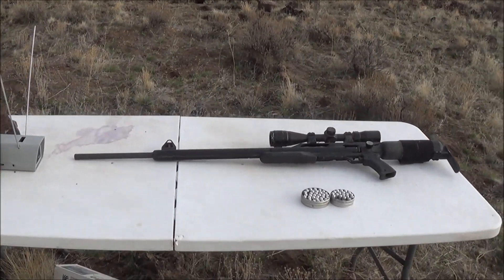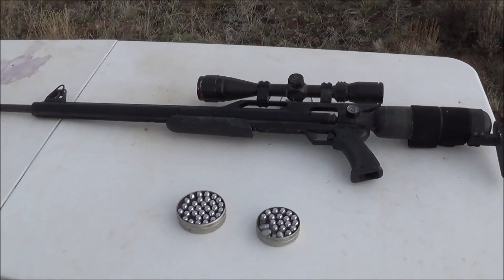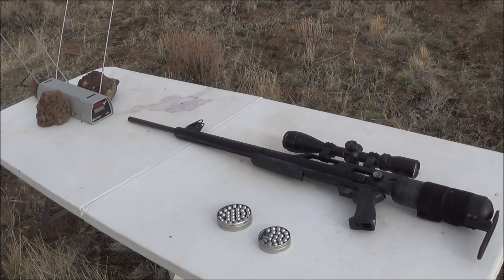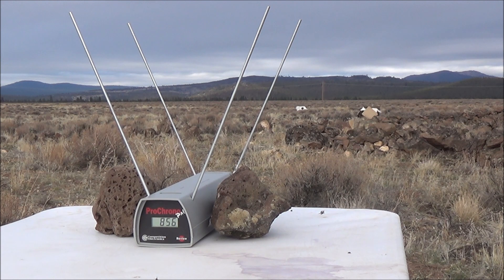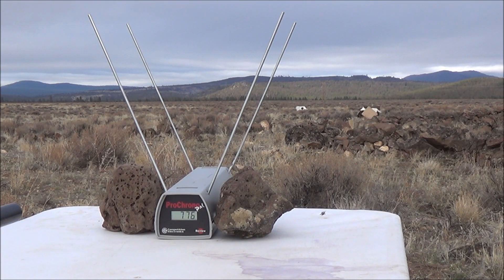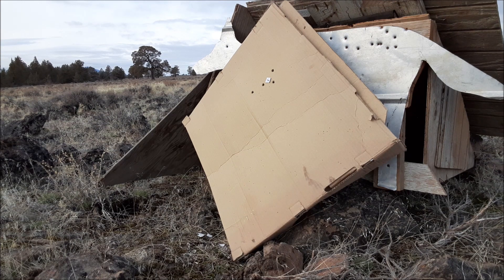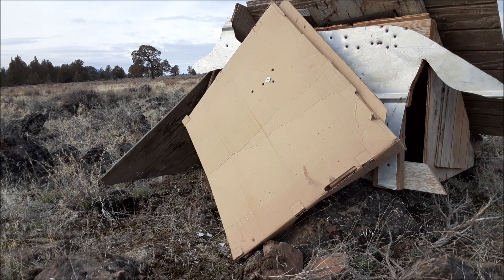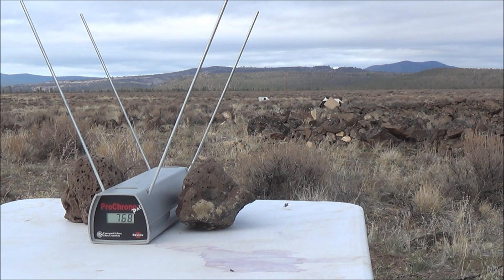HARD CAST LEAD Vs. SOFT CAST LEAD, velocity and accuracy Test.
I test both Hard Cast Lead and Soft Cast lead to see if a velocity or accuracy difference does exist . I use a LEE. 340 grain .475 mold to cast bullets made from both leads and then chronograph the results for you to see, using the .457 cal AirForce Texan Air Rifle.